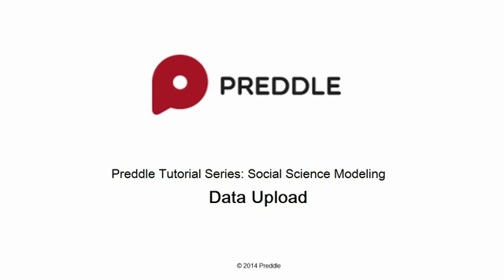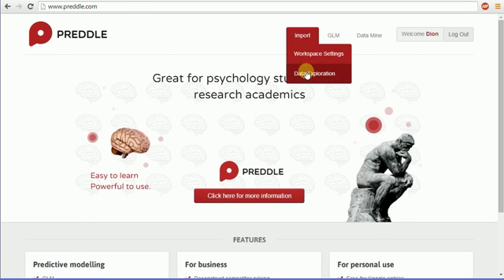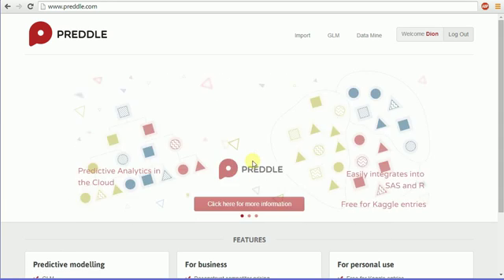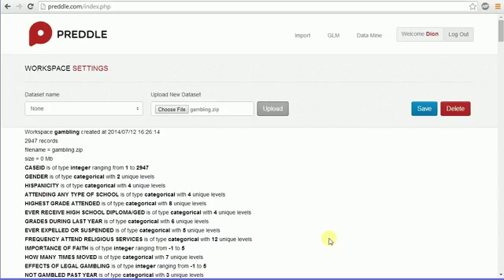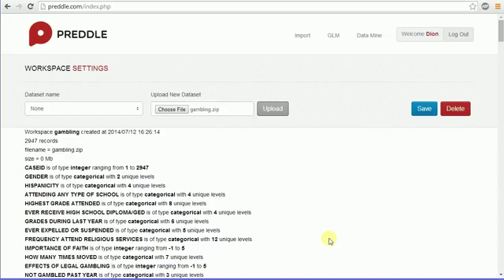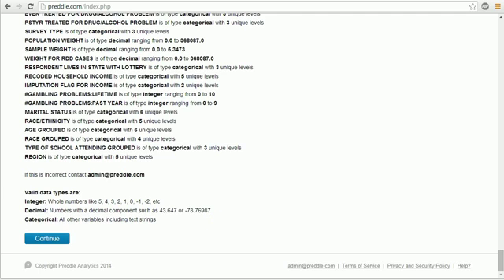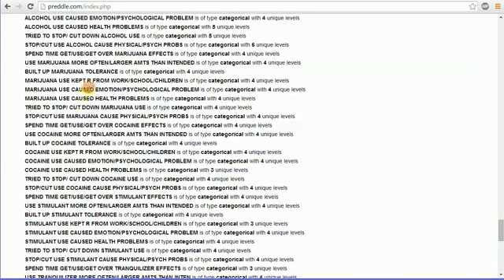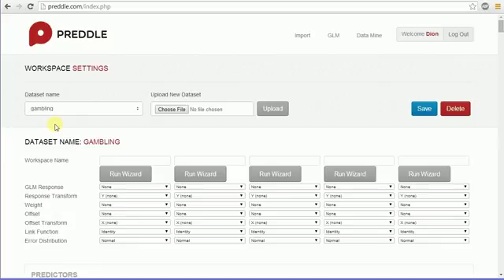Preddle Social Science 5: Data Upload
This video describes the process of uploading data to Preddle.
The prepared data used in this tutorial series can be downloaded